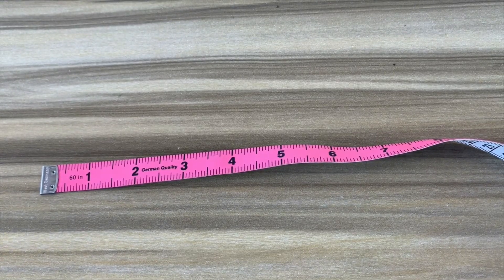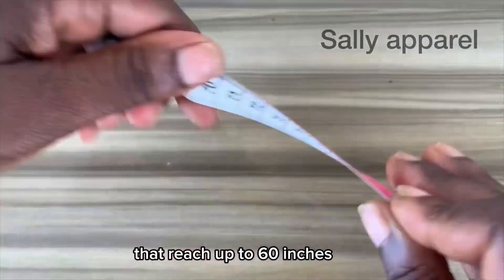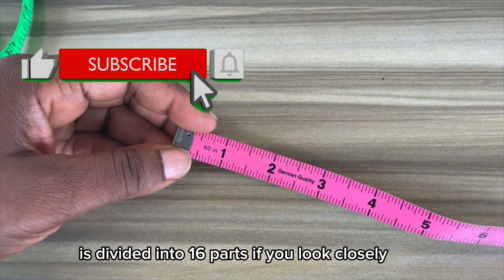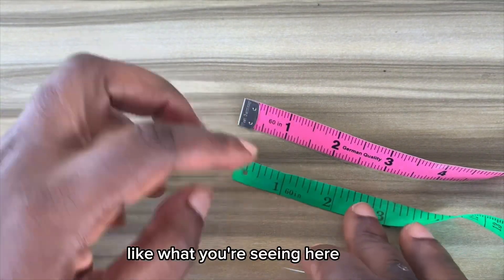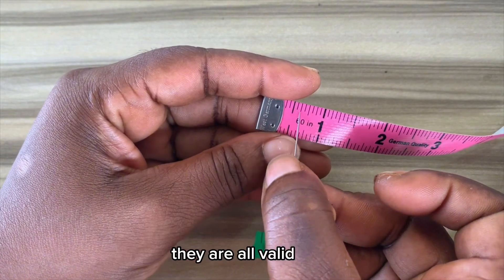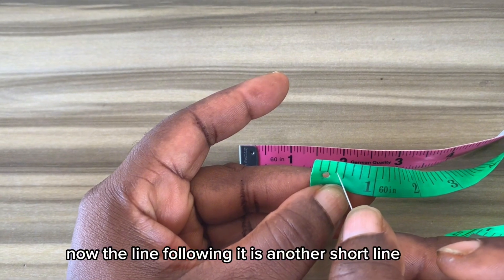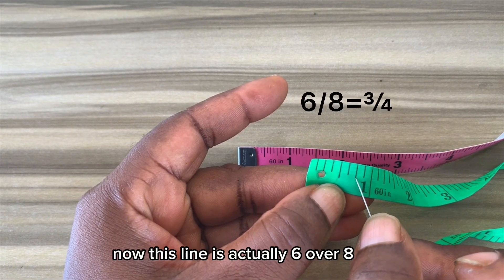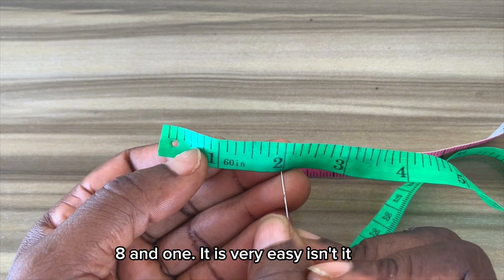How To Read a Tape Measure | Sewing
In this video I demonstrated how to read a tape measure like a pro. It’s so easy and fun to learn! 💕🙏💕